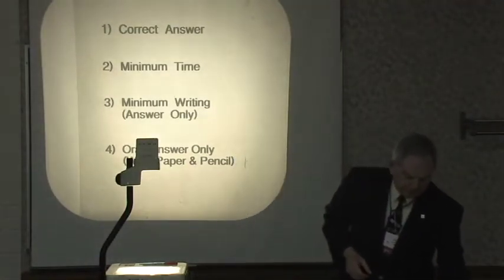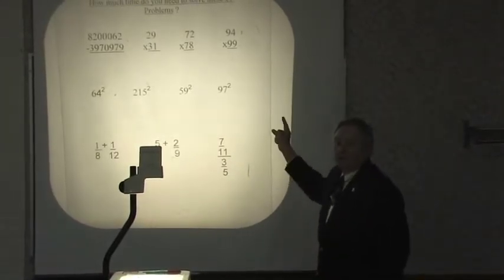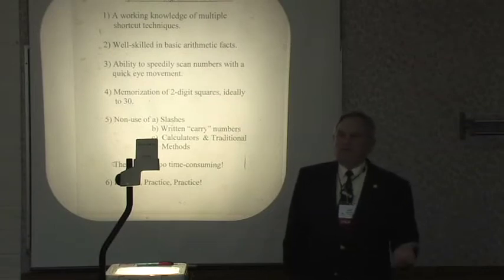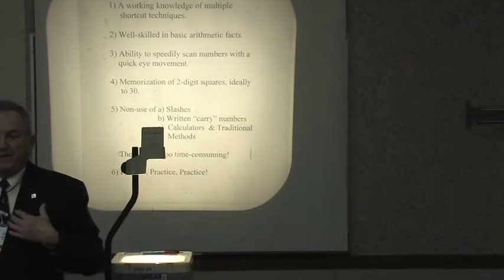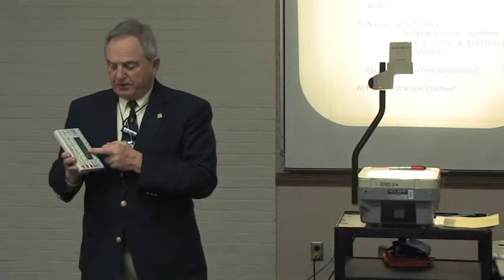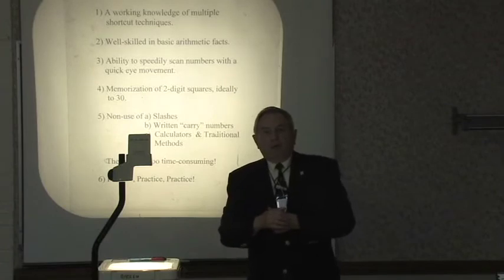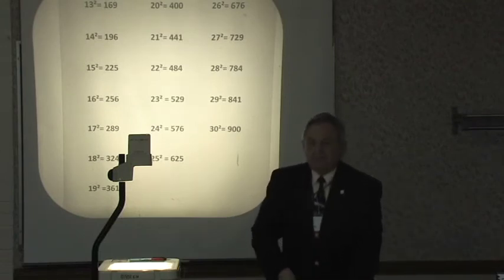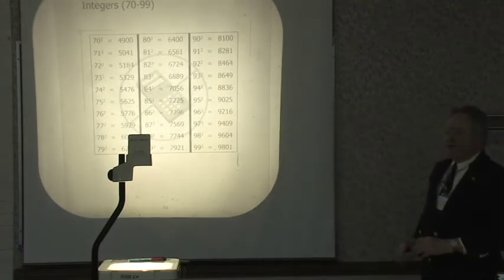Don't Slow Me Down with That Calculator - Part 2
Learn to master a multitude of little-known, super-shortcut computational techniques and strategies involving squaring and multiplication that will leave your calculator-dependent (and old-fashioned, slow algorithmic-dependent) friends in the dust. (Part 2 of 5.)